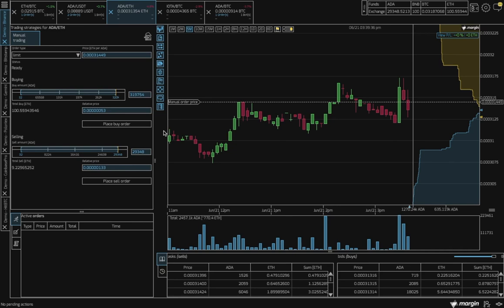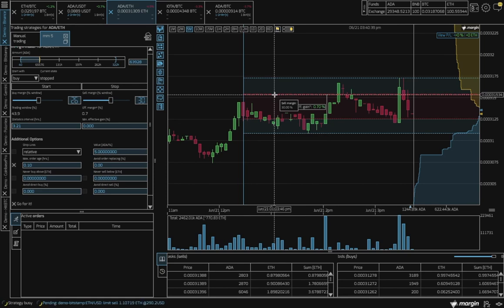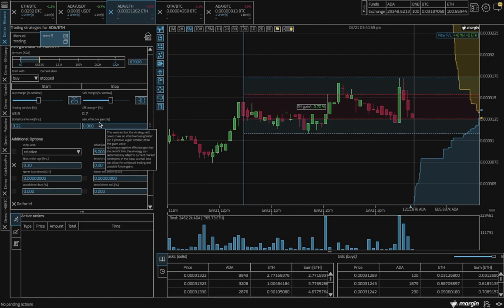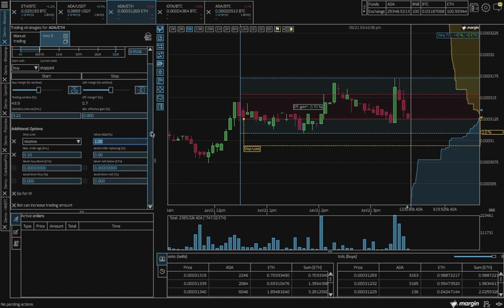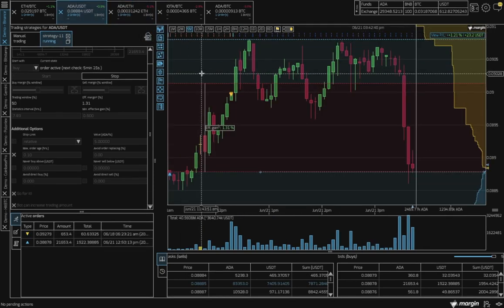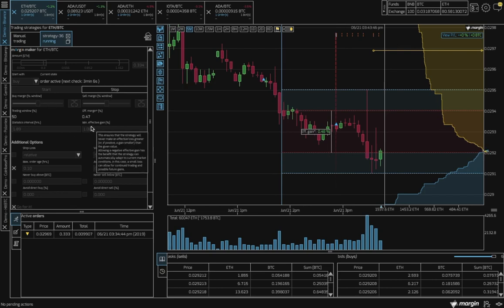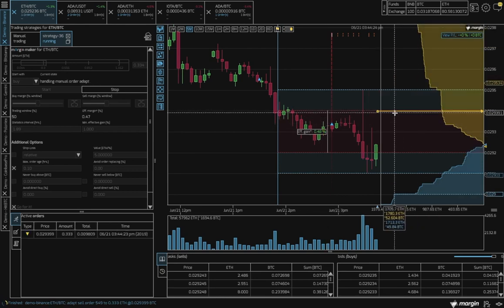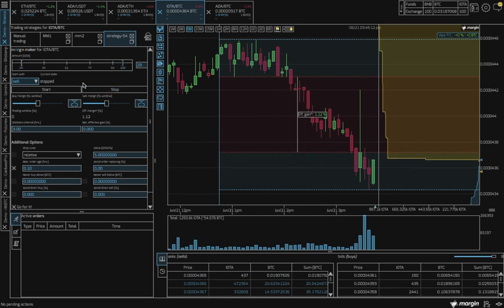Margin Maker Bot Tutorial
The very first bot we ever built. Unlike the ping pong bot it's dynamic and gives you the chance to make even bigger gains.